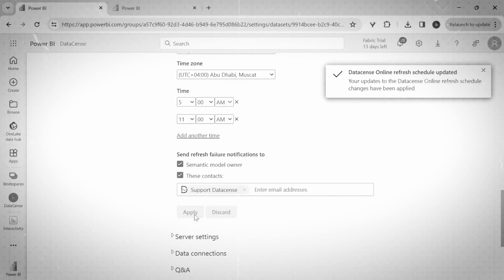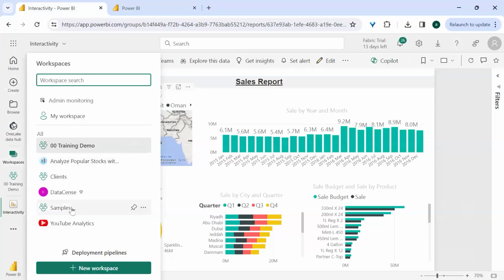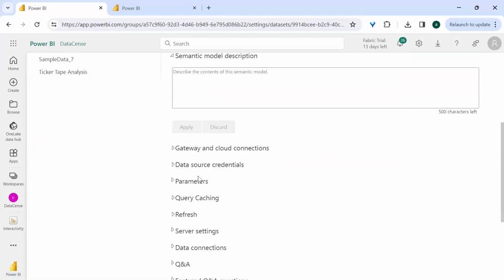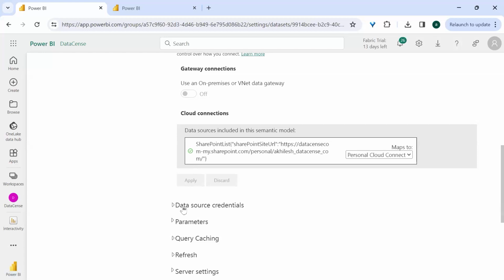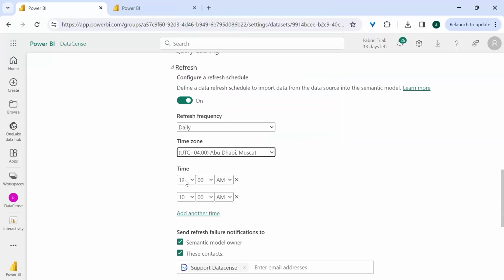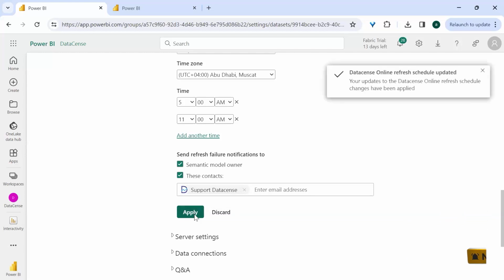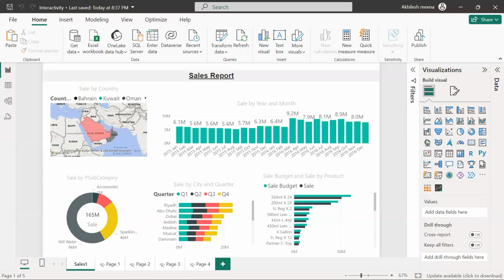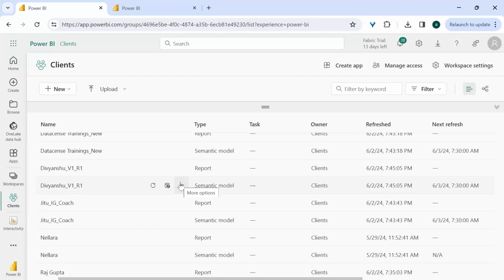How to Update your Power BI Dashboard?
This video offers a tutorial on setting up automatic data refresh in Power BI, eliminating the need for manual updates. The importance of accessible data for automatic refresh is highlighted, and the role of IT teams in providing access and setting up data Gateways is discussed. The script also mentions the frequency of data refreshes depending on organizational needs and provides insights into sharing dashboards with clients.

1 Min Excel: If you enjoy short videos check this section